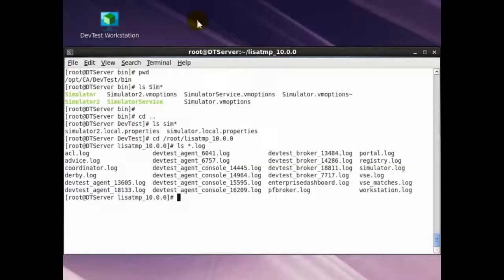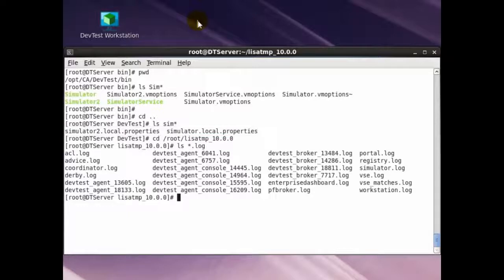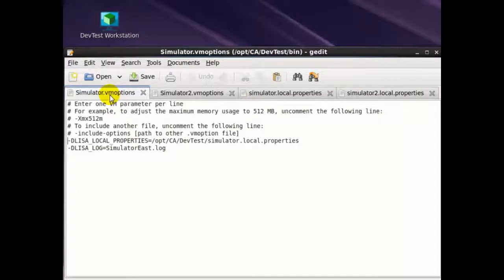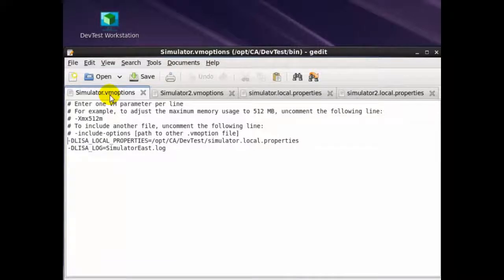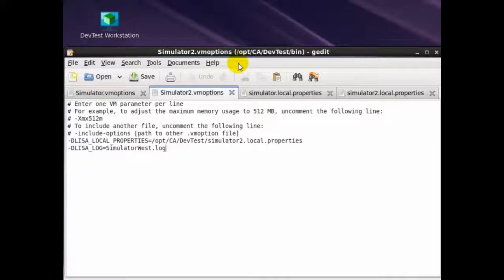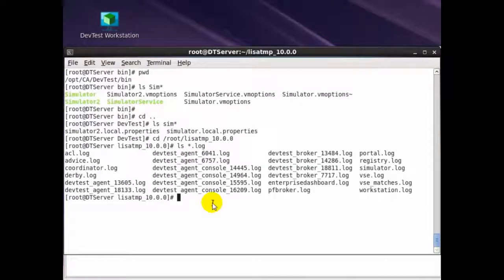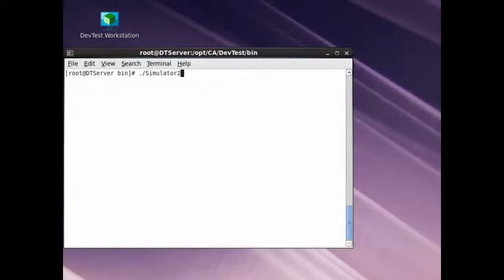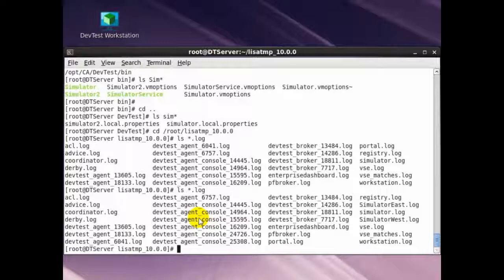Configuring Multiple Simulators for DevTest Solutions 10.2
Demonstrate configuring multiple Simulators on the same server. Demonstration uses simulators, but the instruction also applies to configuring multiple instances of other components. This video is an excerpt from the free course, DevTest Solutions 10.2: Installation and Configuration 200